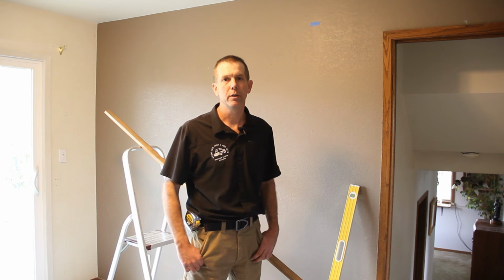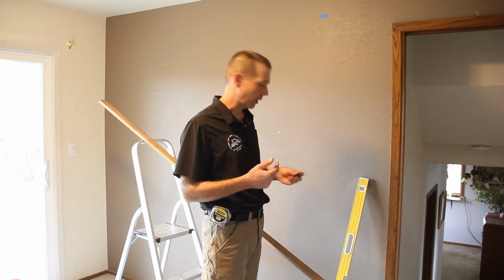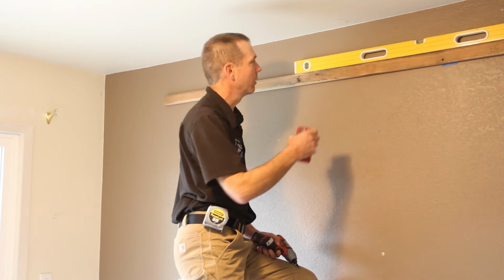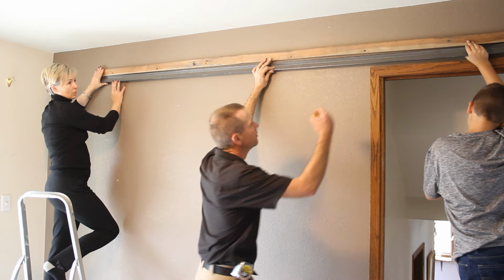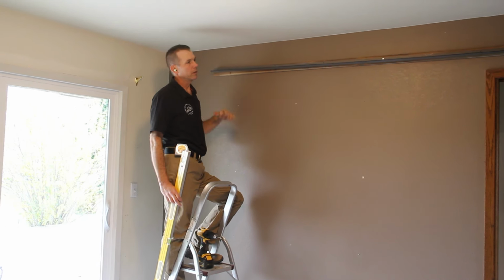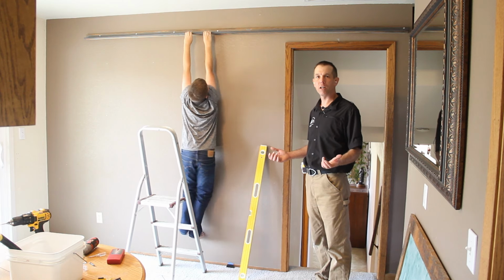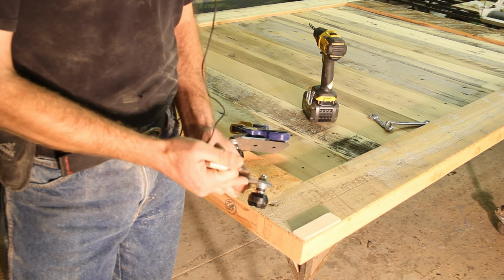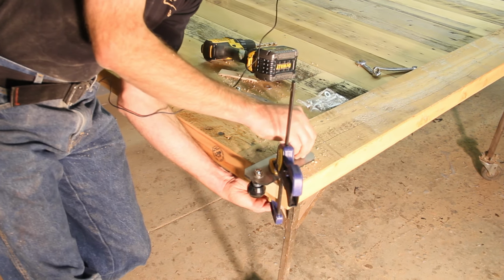Installation of Low Profile V Track - Lowest Clearance Barn Door Hardware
How to/ DIY video install of extra wide sliding reclaimed wood barn door on limited headspace and low profile barn door hardware made by Reclaimed Lumber Products.  This is the lowest clearance for track over top of door available.